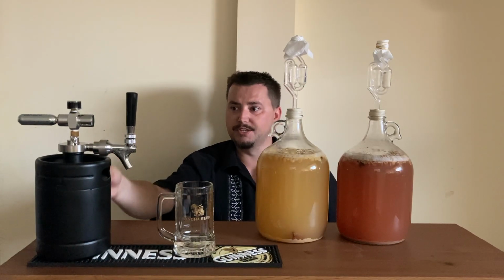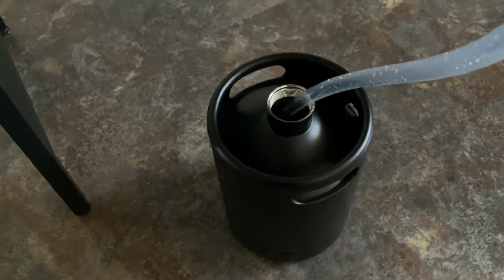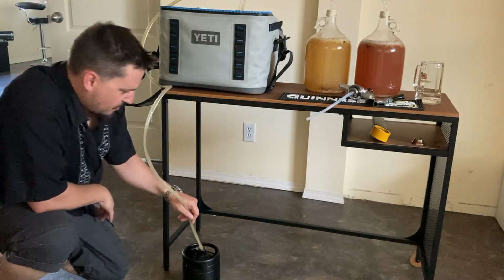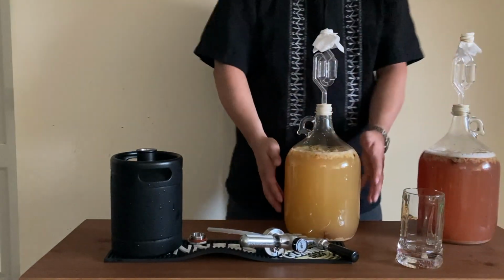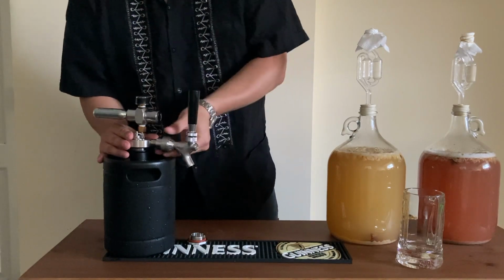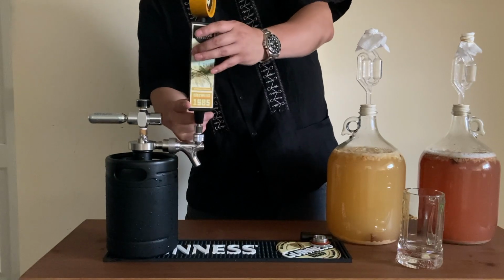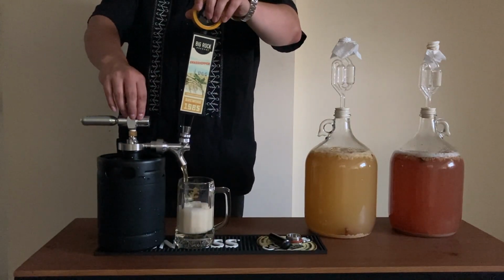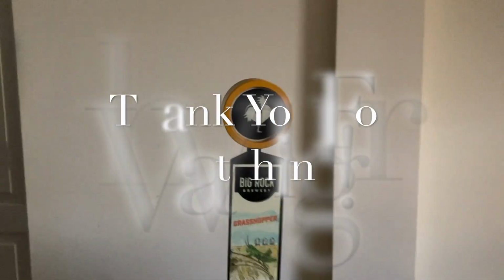Filling a Mini Keg.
Here is a random video I put together on how to or not to fill a mini keg. The model of Mini keg is made by Nutrichef. The beer is Big Rock Brewery Grasshopper Wheat Ale.